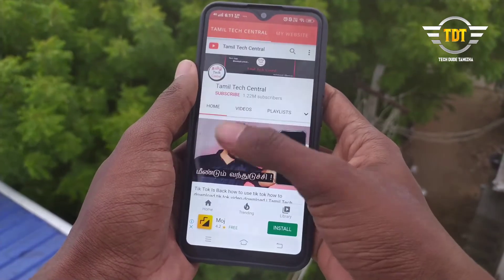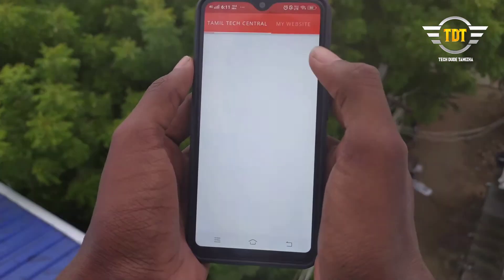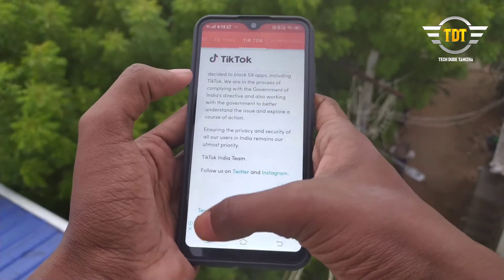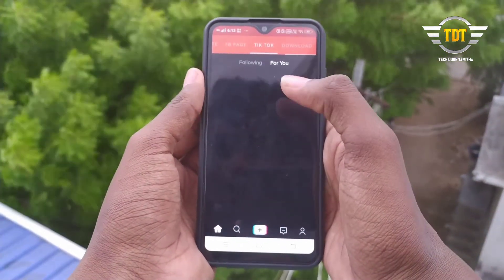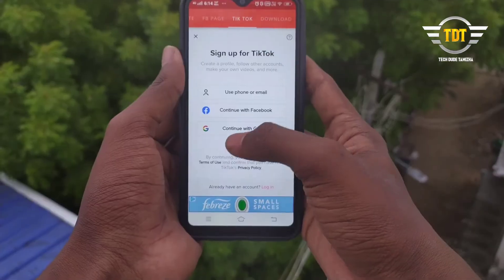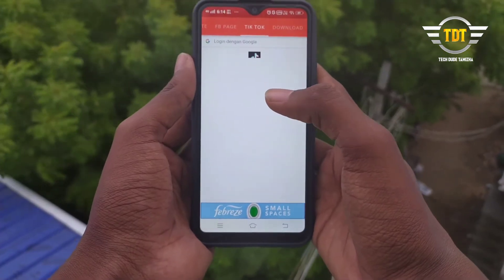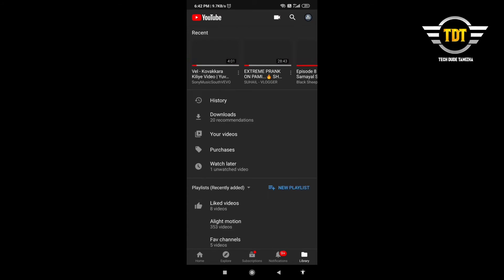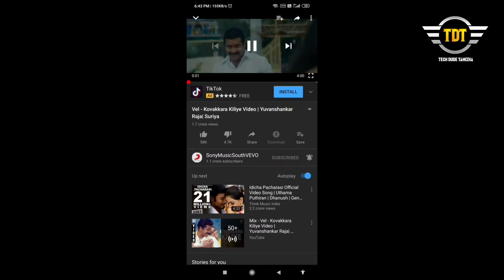How Do Use Tiktok After ban in Tamil | TikTok வந்தாச்சு | Recover tiktok video | Tech Dude Tamizha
Fellow My

Link VPN app

Tamil Tech Central

App : TikTok

 TikTok ban After use in VPN app

My videos